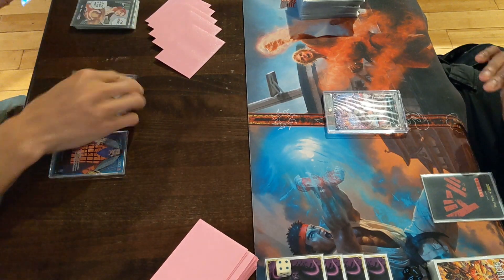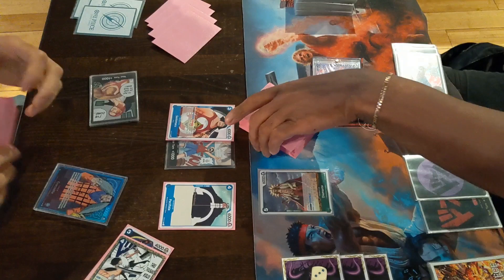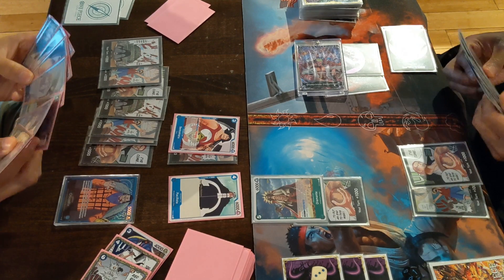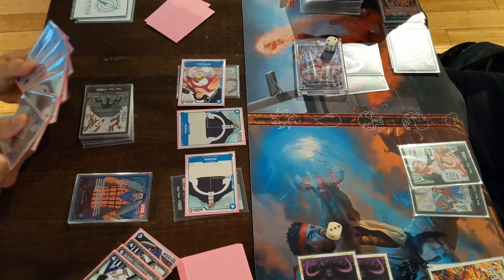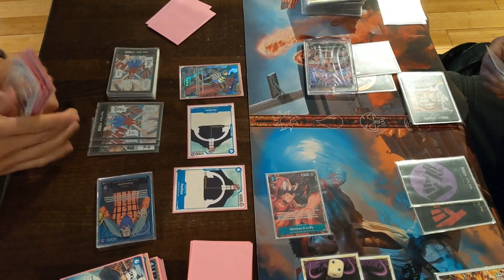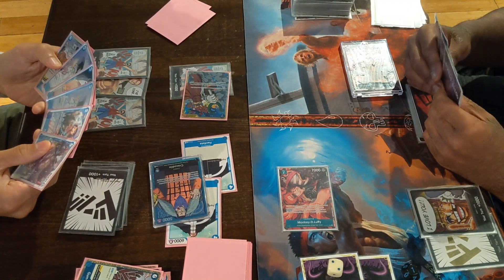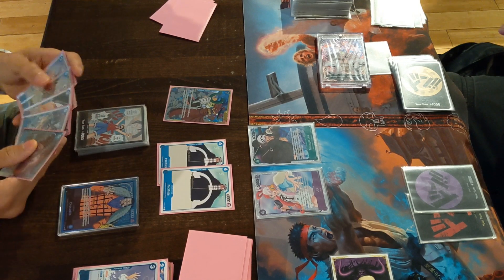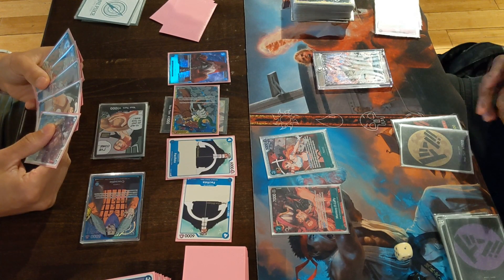[OP04] B Crocodile vs GP Doflamingo - One Piece Card Game Locals Gameplay 10042023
We're back with some locals gameplay!
Blue Croc against Green/Purple Doffy! The matchup is great if we see all our removal

Let's discuss misplays!